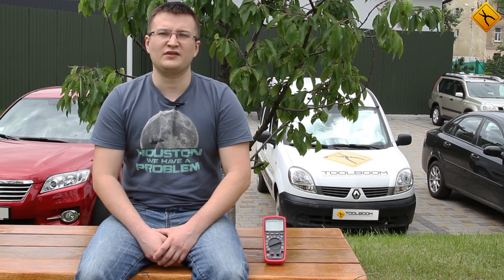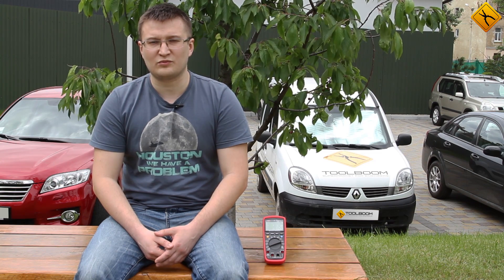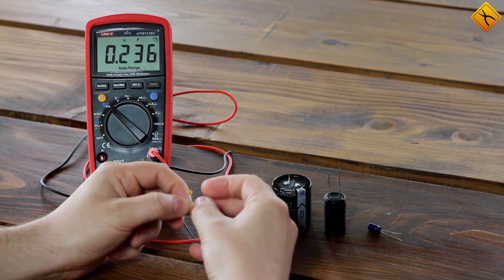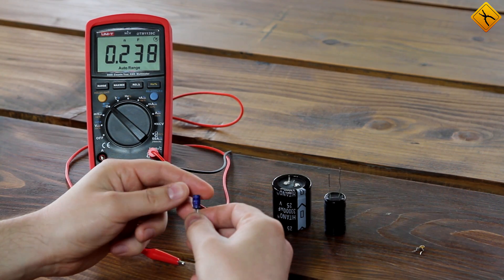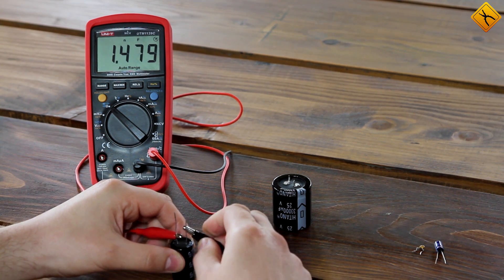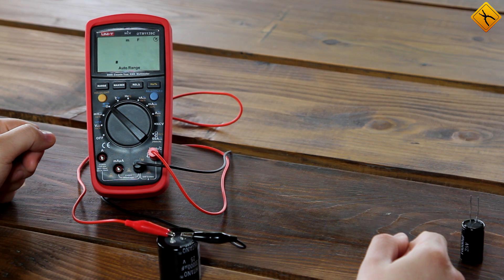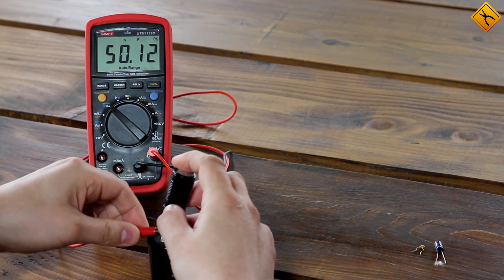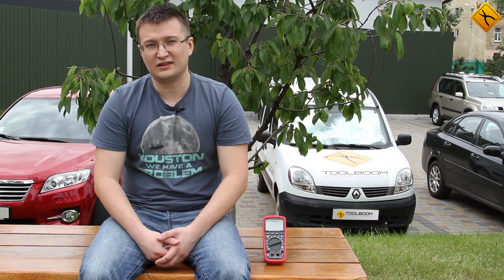Testing Capacitors with the Digital Multimeter UNI-T UT139C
In this video, we'll have a closer look at the UNI-T UT139C multimeter. While we reviewed this meter before, we felt we had to make another video about this model.
What’s the reason? Well, UT139C has a staggering capacitance measurement range of 100 mF, while other multimeters of this category can measure capacitance in the range between 100 to 200 µF. Our customers started asking us about possible mistake in product specifications because they couldn’t believe that a relatively inexpensive meter may be able to measure capacitance up to 100 mF. In fact, it can do just that and we’re showing it to you in this video.

With UT139C, you can do capacitance measurements in both nF and tens of mF ranges, which means that UT139C has no real competition with a similar feature!